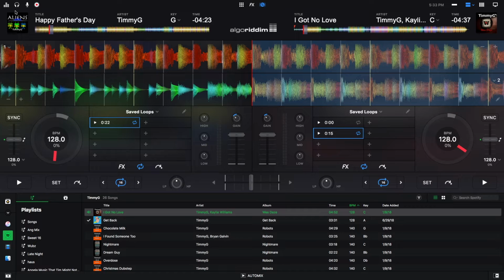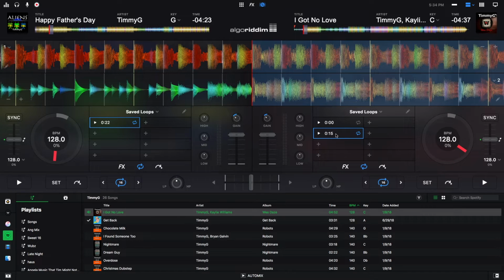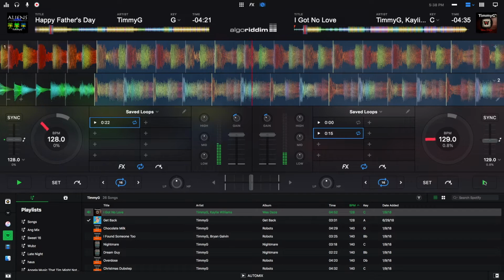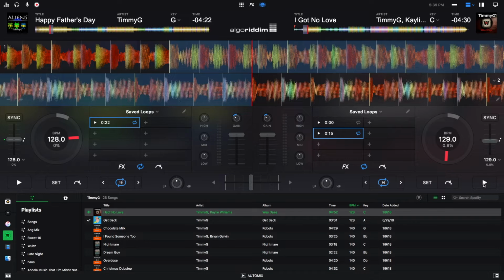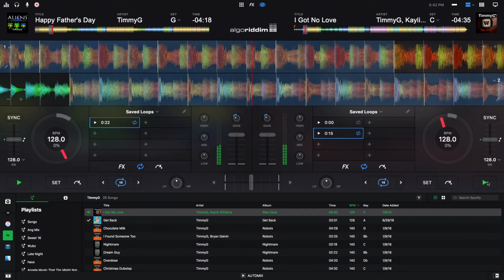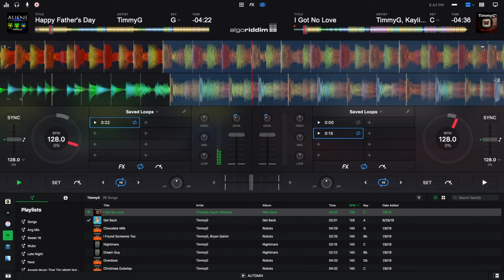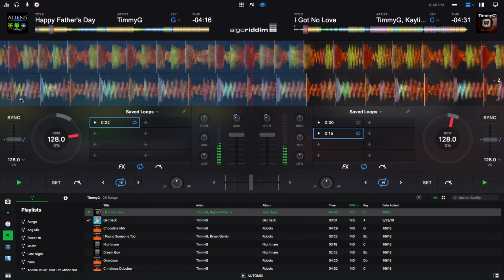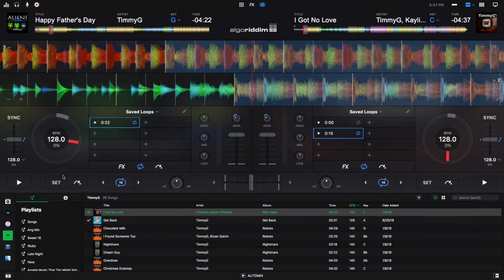Algoriddim DJay Pro 2 Tutorial: How to Beatmatch – TimmyG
Seventh edition of my tutorial series on DJay Pro 2 for Mac by Algoriddim!  Learn how to beatmatch in DJay Pro2 (or any other software), and learn a bit about phrases, measures, beats, BPM, and even the dreaded SYNC button - Enjoy!